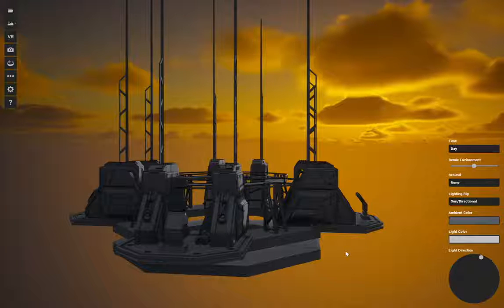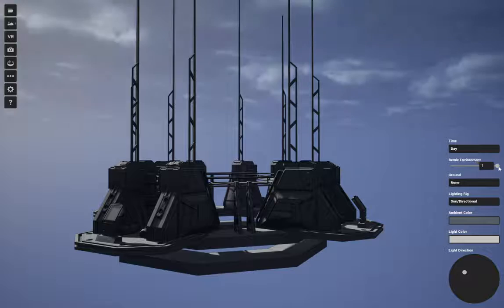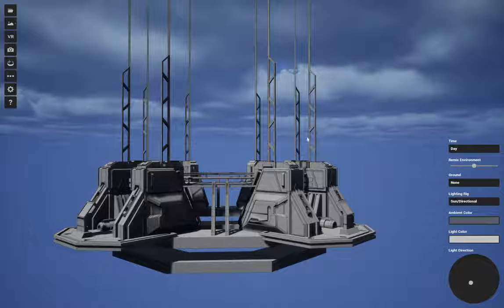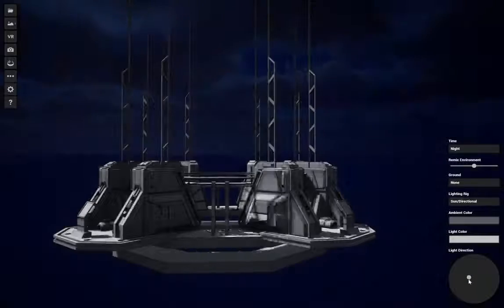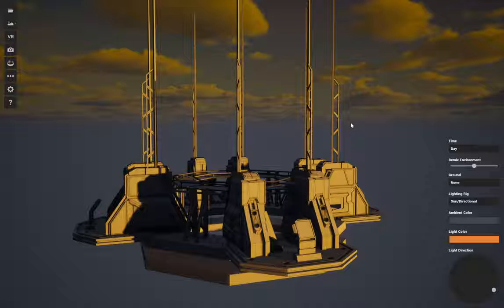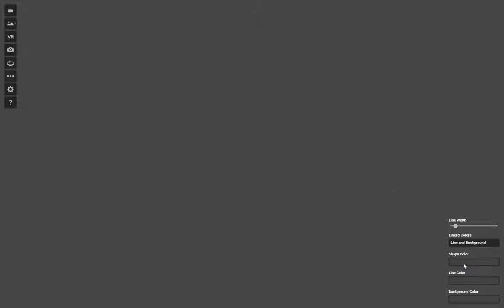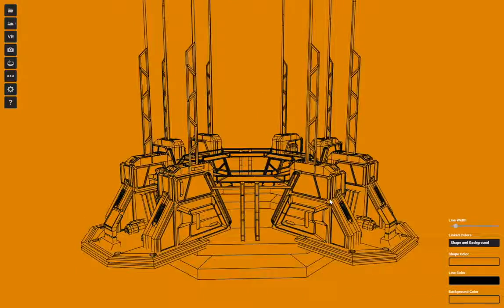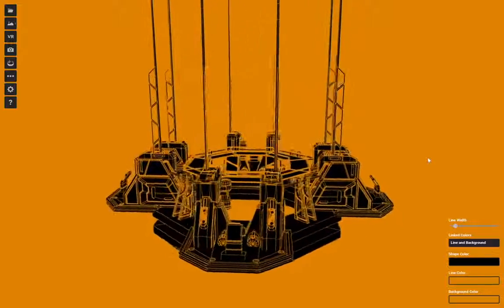Nevercenter ha publicado Silo 2021 4 y Milo 2021 4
Tienes más información en la sección de Silo y Milo del foro